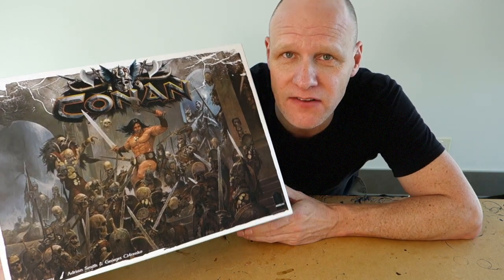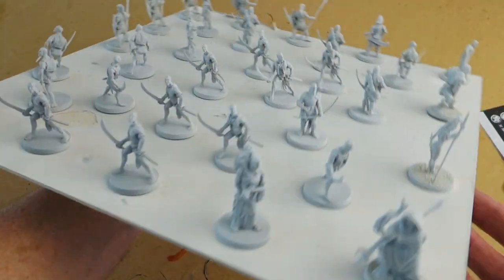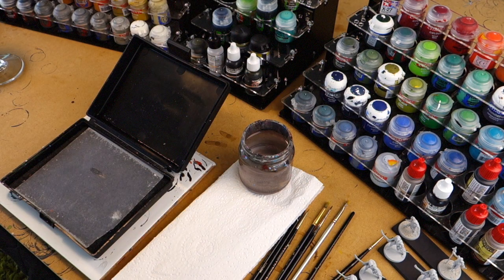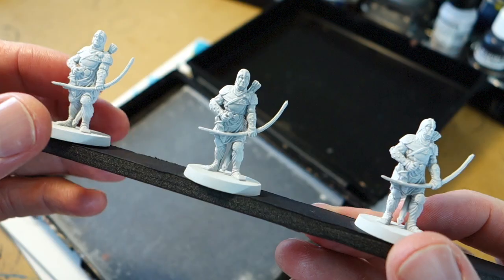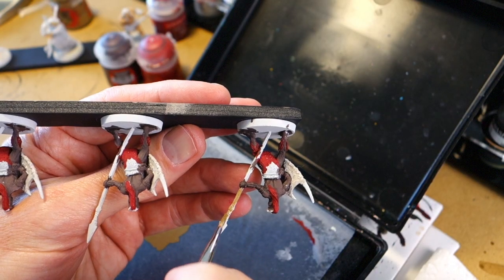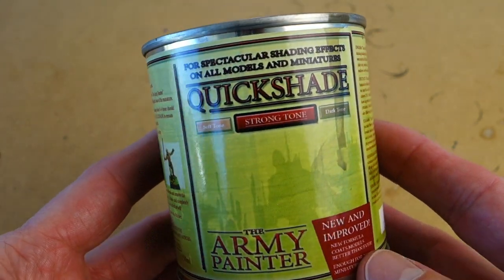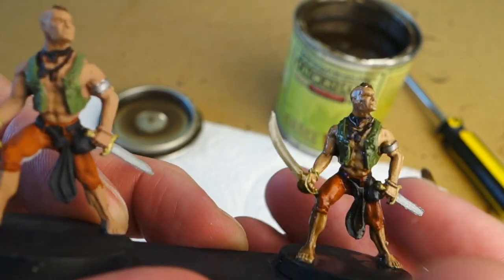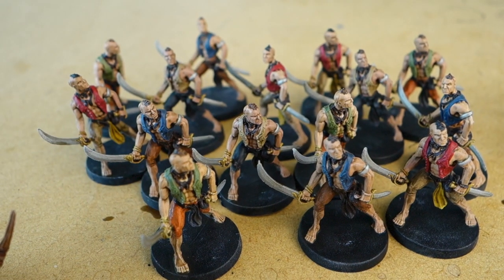Conan Fast Painting Tutorial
The Esoteric Order of Gamers shrugs off the fear engendered by two boxes of unpainted Conan miniatures and charges into the fray. Join me as we come up with some techniques to quickly paint those grey plastic hordes!

Incidental music 'Terania Creek', written by Will Belford. Arranged and performed by The Future Eaters. Used with permission.